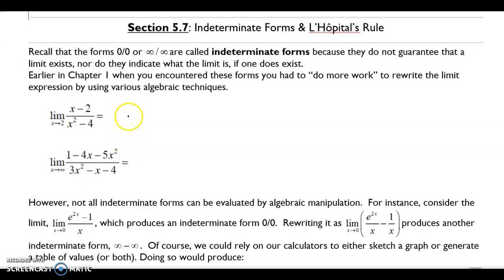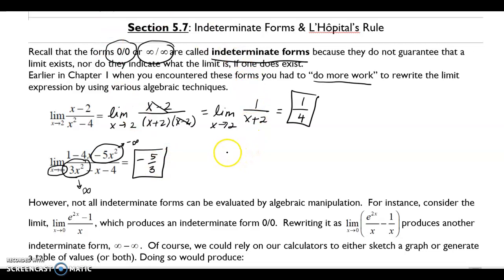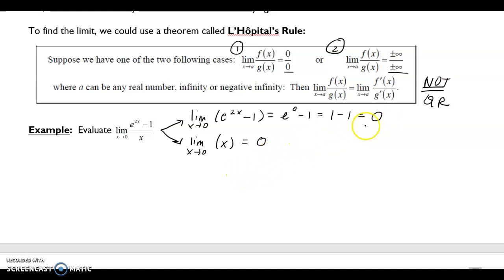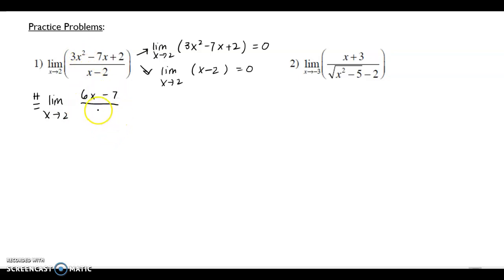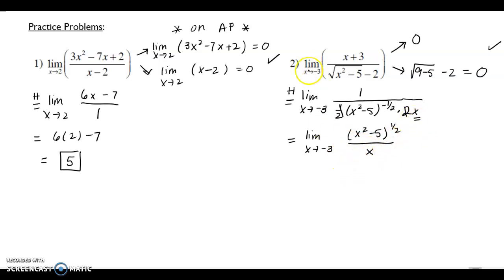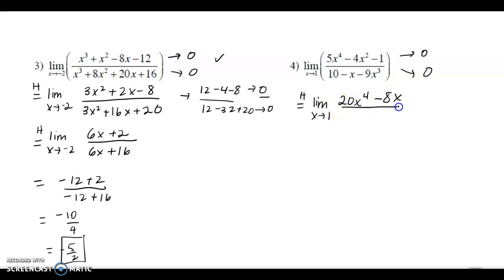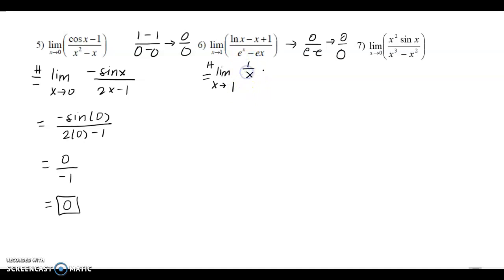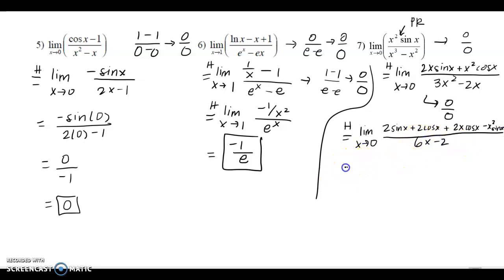AP Calc AB 5.7 Notes Part 1